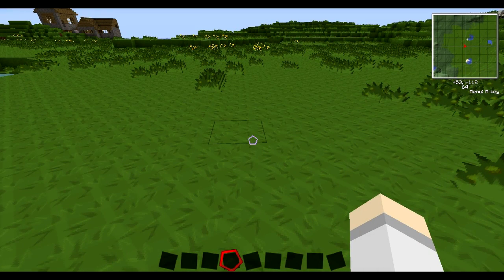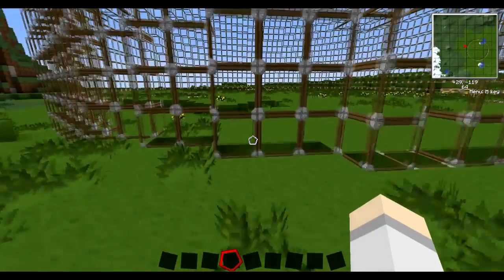Forcefield / Shield Idea for a PVP Server or even PVE for some. - Tell Your Friends :)